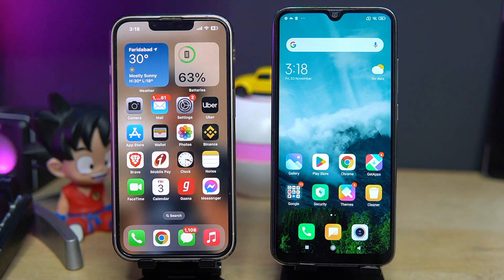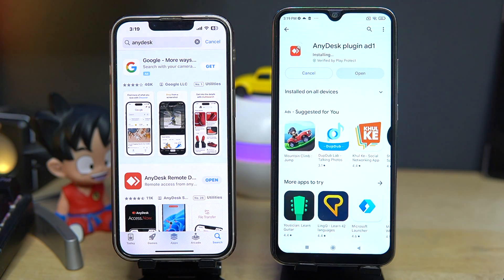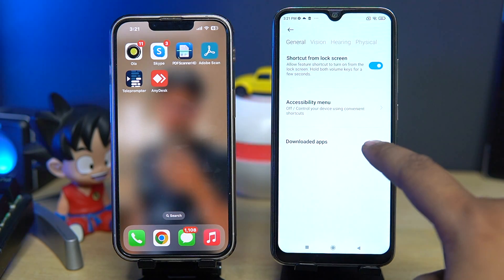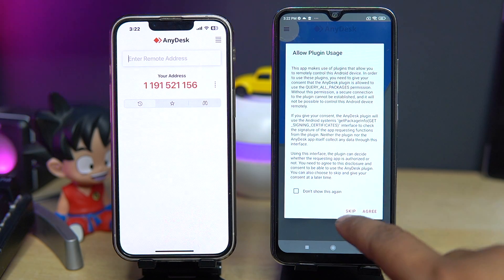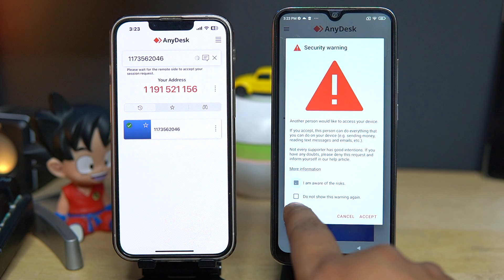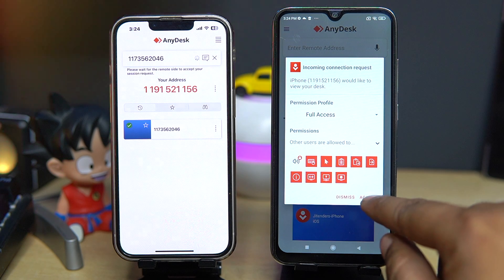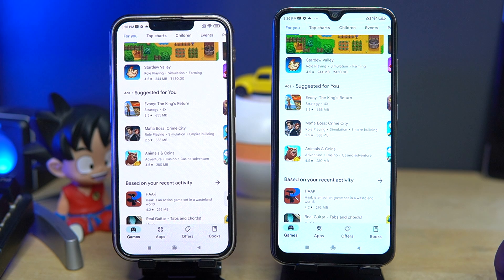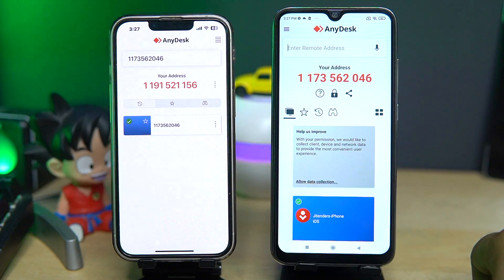How to Control Android Phone from iPhone | Remote Access Android Phone from iPhone ✅ Anydesk iPhone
Achieve seamless remote access to your Android phone from your iPhone with our comprehensive tutorial. In this video, we'll guide you through the steps to control your Android device using your iPhone, ensuring you have the power of remote control at your fingertips.

Can I control my child's Android from my iPhone?
how to control other phone with my iphone
how to control another android phone from my iphone
how to access other phone from my iphone
anydesk iphone

🚀 Take control of your Android device from your iPhone with our step-by-step guide. Watch our tutorial to explore how to enable remote access and make managing your Android phone effortless.

It is essential to respect privacy, use this information responsibly, and obtain proper authorization to access any device. The creators of this video are not responsible for any misuse or illegal activities. Please use this information responsibly and ethically.